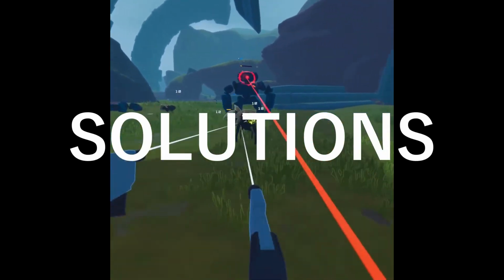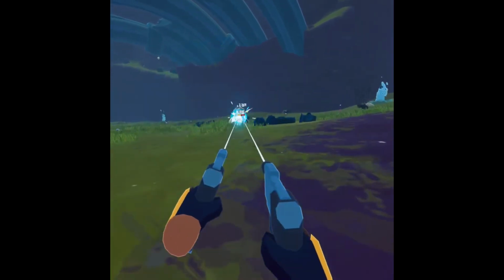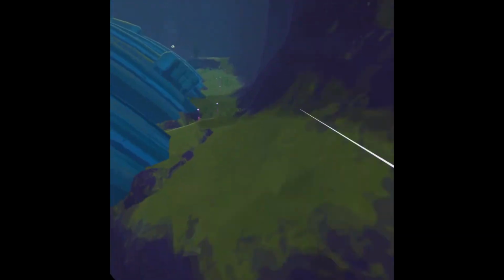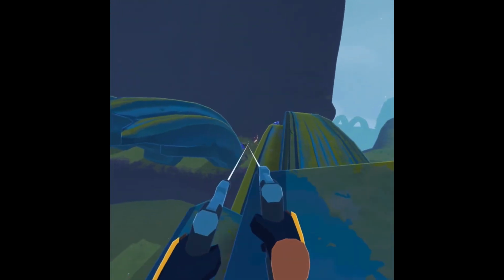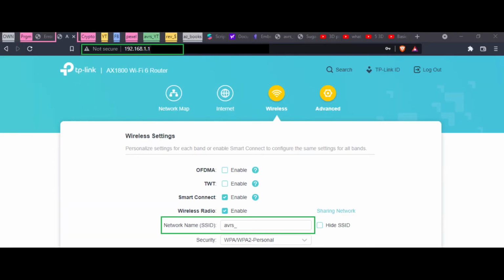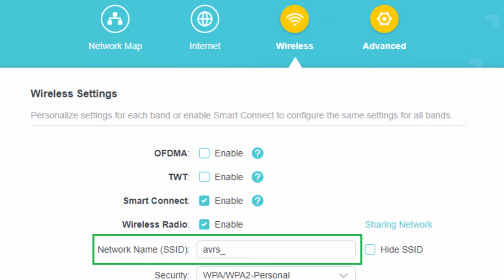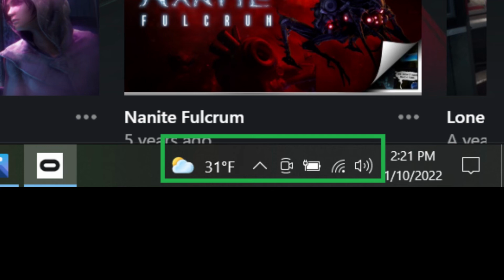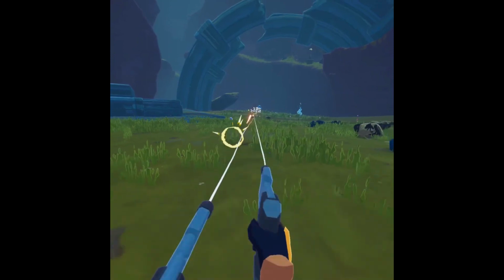FIX the Quest 2 Airlink: NOT SECURE WIFI ERROR preventing connecting to your PC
This video goes into how to FIX the UNSECURE WIFI ERROR that's preventing the Quest 2 from connecting via Airlink to your PC.

CHAPTERS
0:00 Introduction
0:50 Background
1:20 Root Cause
1:38 Items
2:04 Solutions
      - 2:20 restart your hmd or pc
      - 2:49 rename SSID
      - 3:20 enter the IP address in the browser search bar 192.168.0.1
      - 3:49 log into the routers wifi settings and change settings
      - 4:00 connect your quest to the wifi

4:30 Conclusion last resort is to reset your router

Game shown: Risk of Rain 2 (in VR)